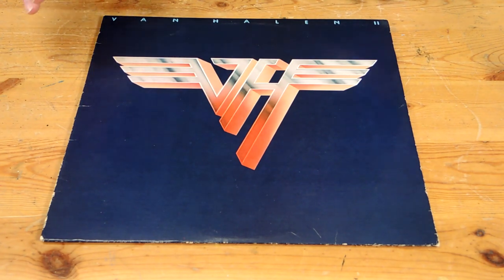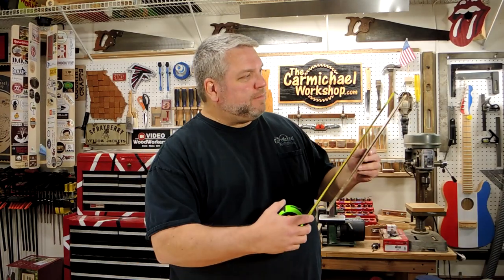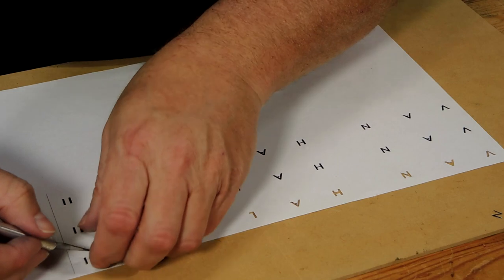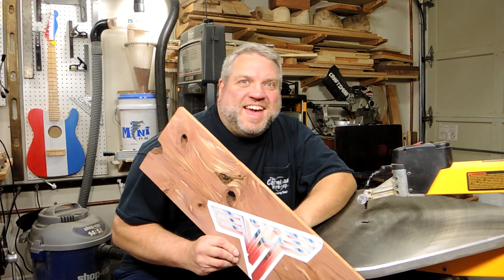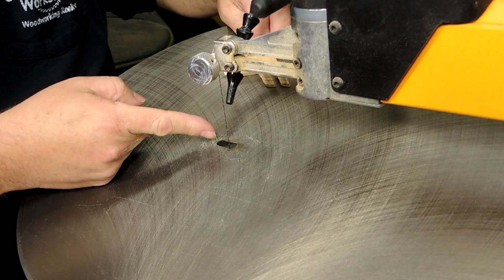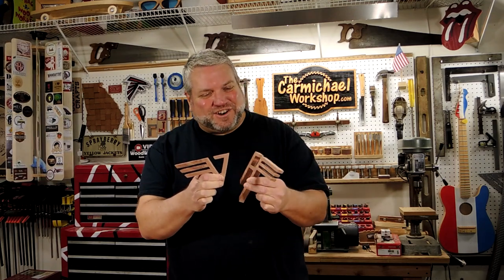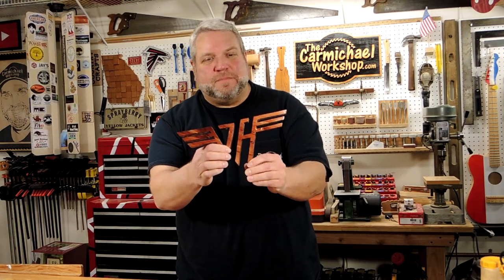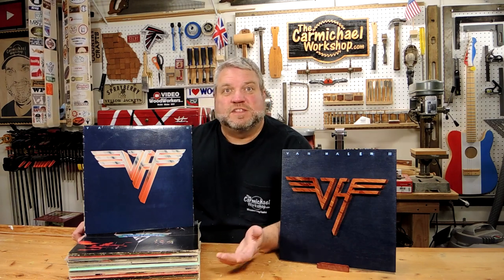Van Halen II Wooden Album Art - Makers Rock 2017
For Makers Rock 2017, I recreated the cover for Van Halen II.  Rock on!